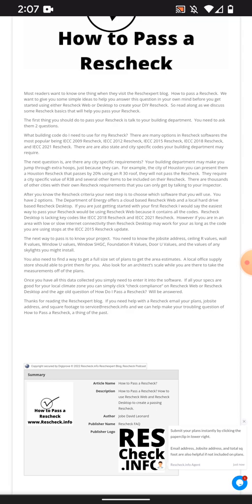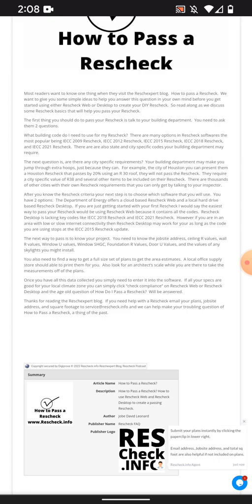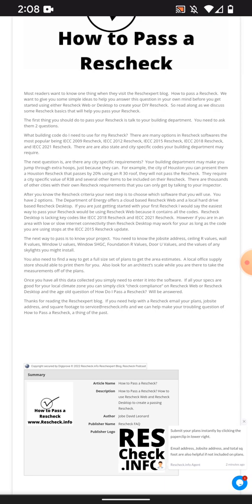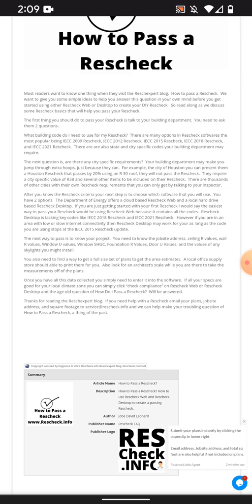How to Pass a Rescheck